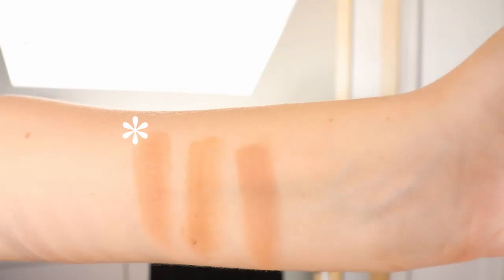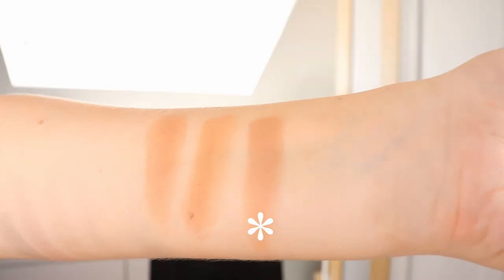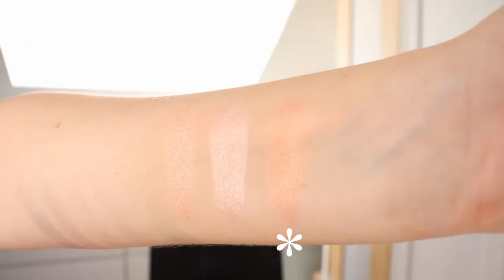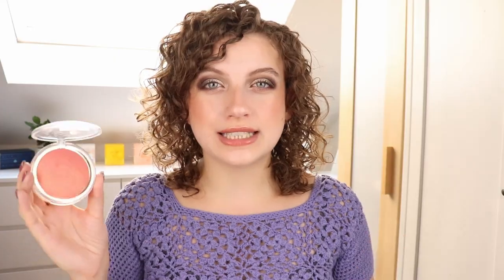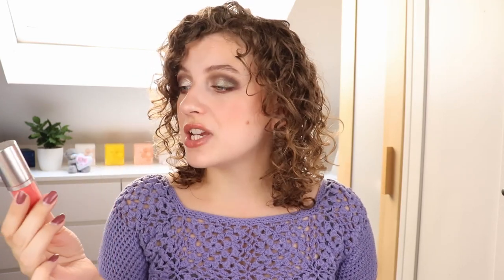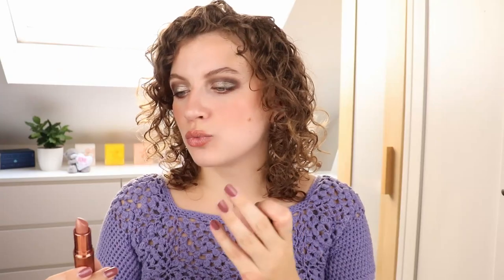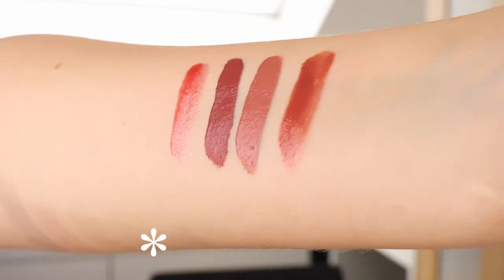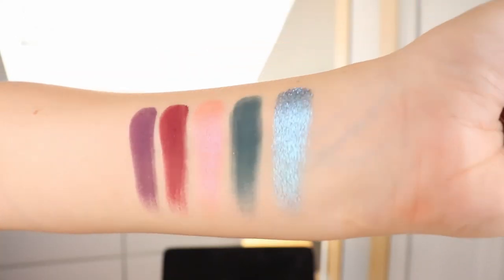My Top 3 Favorites In Every Makeup Category!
Hi everyone! In today's video I'm sharing my top 3 in every makeup category.

What I'm wearing:
Nars Climax Eyeshadow Palette
Nars Laguna Mini Bronzer + Lip set
Colourpop Here Kitty Kitty Highlighter
Max Factor Blush Seductive Pink
MAC Nice 'N Spicy Lip Liner
Top I made myself
Earrings Pandora (old)

Products mentioned:
Colourpop Face + Body Bronzing Balm in Light
Smashbox Cali Contour
Nabla Skin Bronzing Ambra
Kiko Ocean Feel Highlighter Virtuous Golden Rose
Kiko Fruit Explosion Highlighter Coral Sunset
Nabla Skin Glazing Highlighter Privilege
Max Factor Baked Blush Seductive Pink
Catrice Oil-Infused Blush 010 Blooming Hibiscus
Oden's Eye Flower Blush Waterlily
Kiko Mood Boost 3-in1 All Over Stick in 04
Kiko Fruit Explosion Liquid Blush in 03
Kiko Dolce Diva Glam Cushion Highlighter 02
Catrice Ultra High Shine Lipstick Clean ID Make It Nuder
MAC A La Plage Lipstick
Catrice Gel Plumping Lipstick 170
Sephora Collection Cream Lip Stain 41
Oden's Cream Lip Stain Little Jasmin
Nabla Dreamy Creamy Liquid Lipstick in Eve
Kaleidos x Angelica Nyqvist Club Nebula Eyeshadow Palette
Glamlite Ice Cream Dream Eyeshadow Palette
Nabla Dreamy Eyeshadow Palette

Honourable mentions:
Oden's Eye Norns Eyeshadow Palette
Colourpop Strawberry Shake Eyeshadow Palette